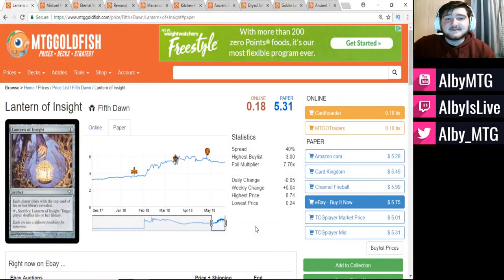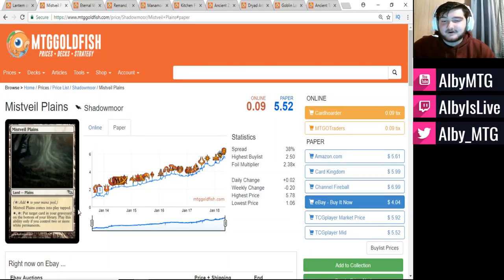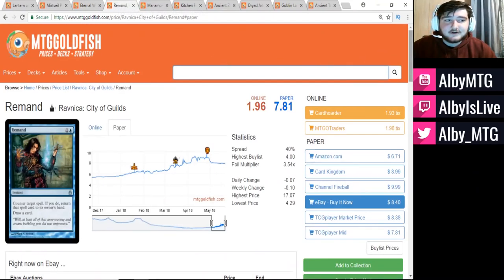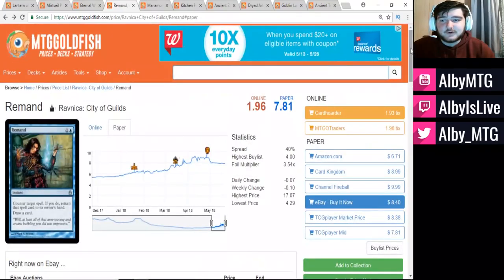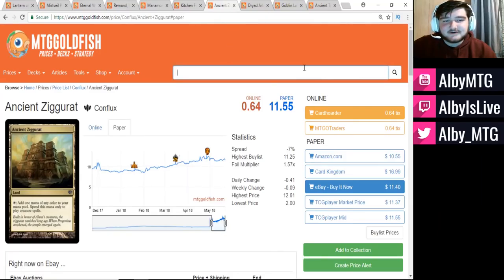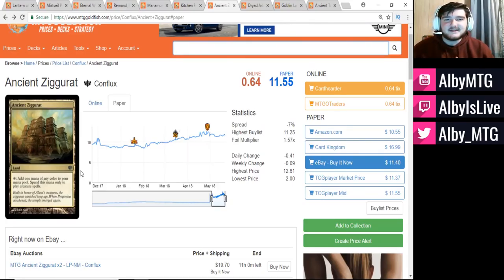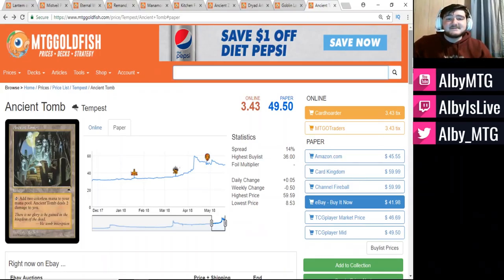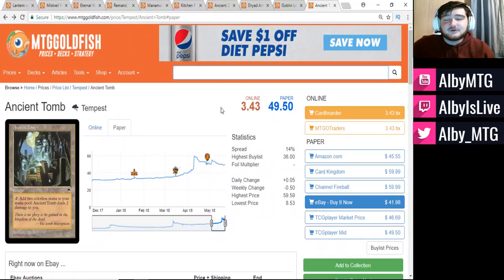10 Expensive Uncommon MTG Cards That NEED a Reprint!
For today's MTG video, I take a look at 10 expensive uncommon Magic the Gathering cards that could benefit heavily from a reprint. These 10 uncommons are all over the $5 price point, which many would say is far too much for an uncommon. I go over what causes these cards to be so expensive, where they see play, and where they are most likely to see a reprint. As always, I hope you enjoyed the video. If you did enjoy it, a like/subscription would be appreciated. Also, be sure to let me know what other uncommons you think really need a reprint!